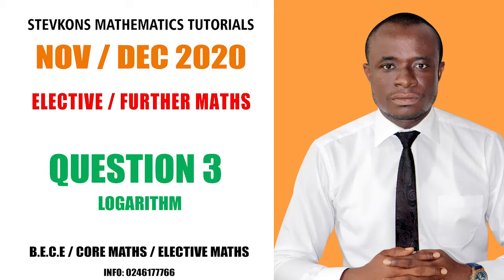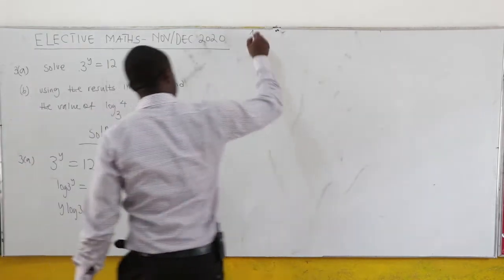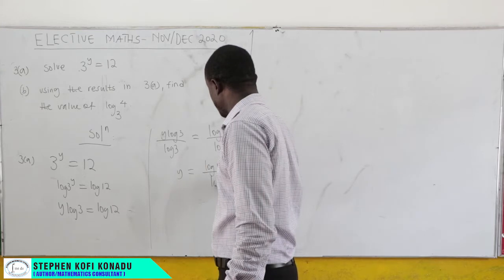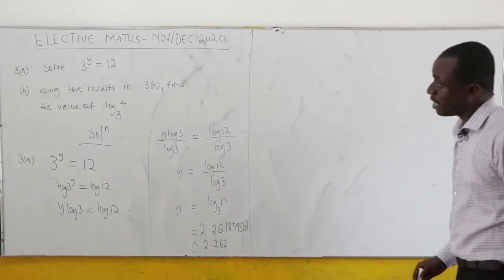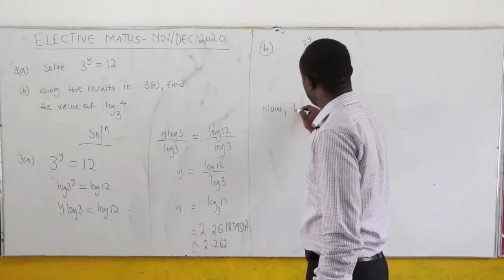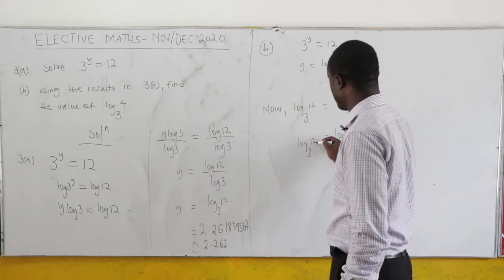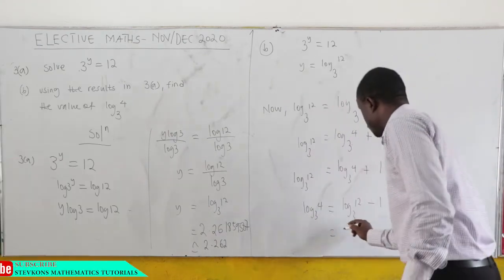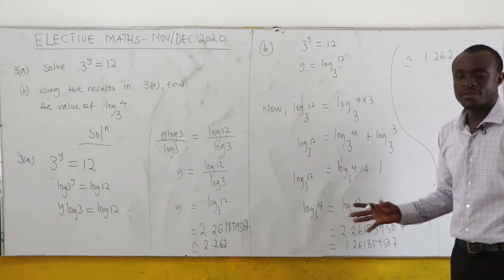NOV/DEC 2020 Q3: ELECTIVE / FURTHER MATHS